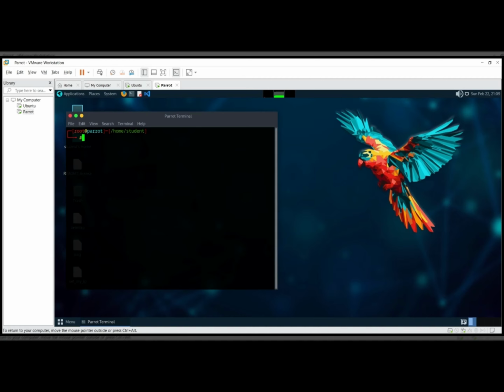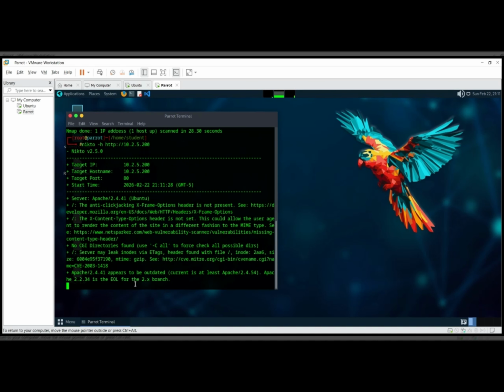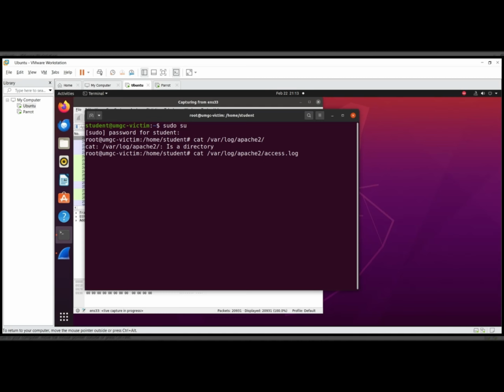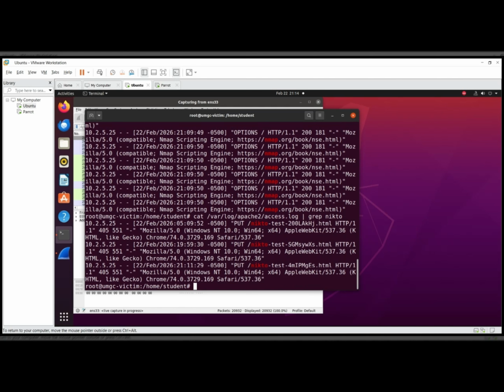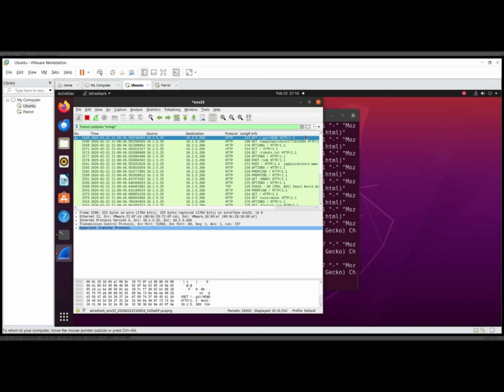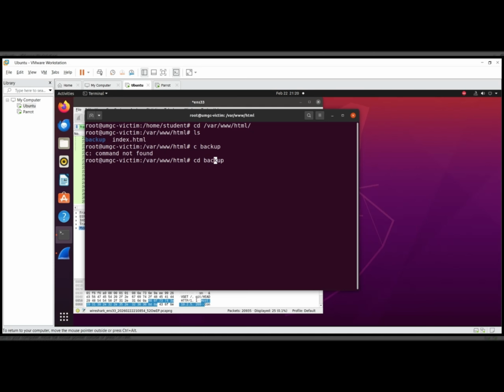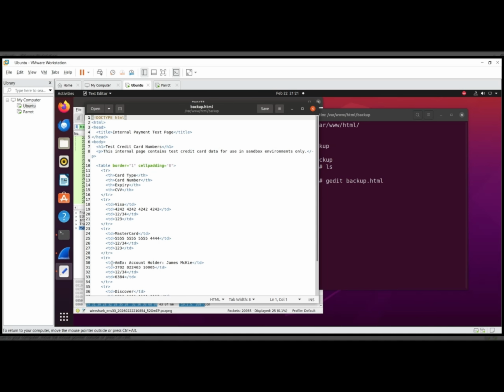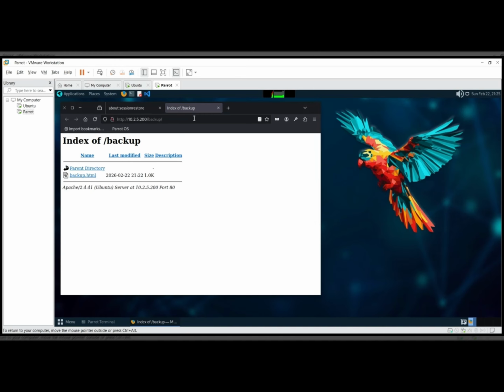Video Evidence Showing Proof of Compromise and Data Exfiltration - CMIT 421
In this project, I demonstrated a hands-on incident scenario using a virtual lab environment, including:
 • Nmap network scanning 🌐
 • Nikto web vulnerability scanning 🛡️
 • Wireshark traffic capture and filtering 🦈
 • Dirb directory enumeration 📂
 • Apache log analysis for suspicious activity 📊

This was a great exercise in understanding how attackers probe systems and how defenders can identify indicators of compromise through traffic analysis and log review 🔍⚠️

Projects like this continue to strengthen my skills in cybersecurity operations, system administration, and threat detection as I grow in the field 🚀